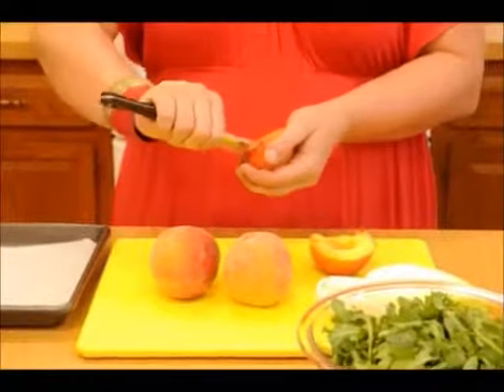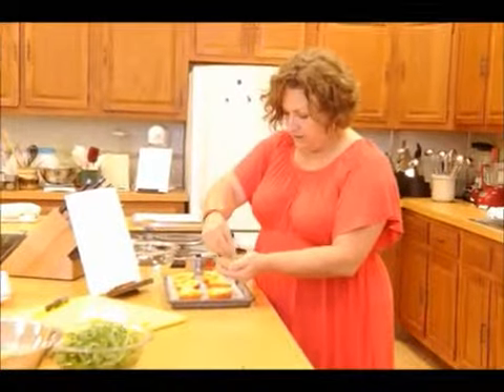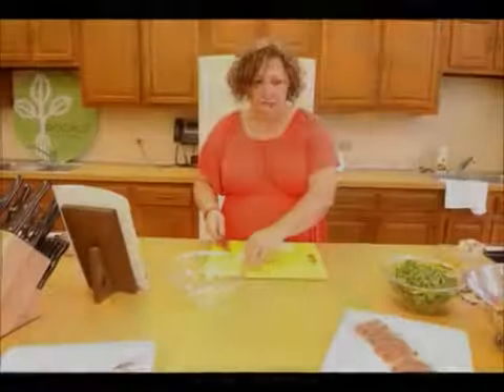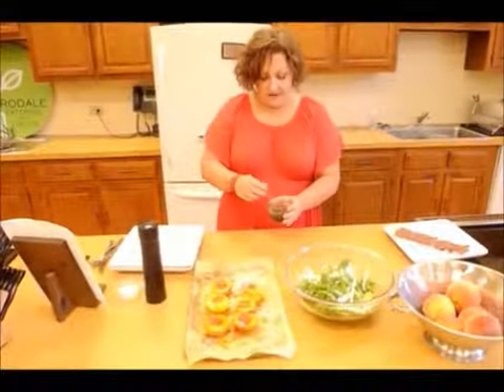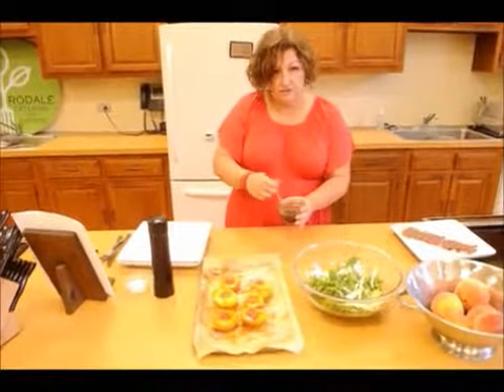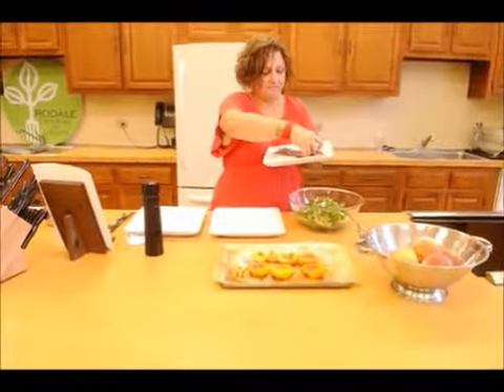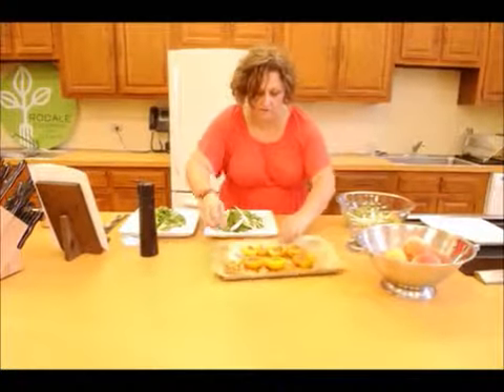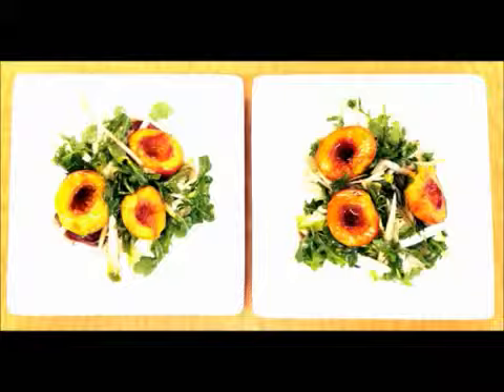Dinner with Rodale's Leah Nichols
This week&apos;s Dinner with. featured Rodale&apos;s Leah Nichols and her recipe for summer peach and prosciutto salad.